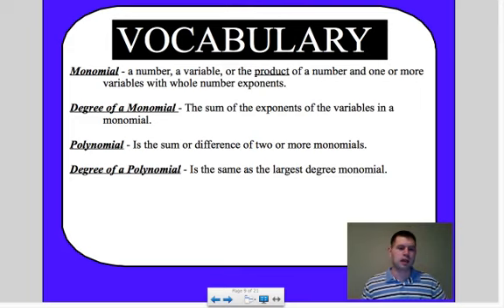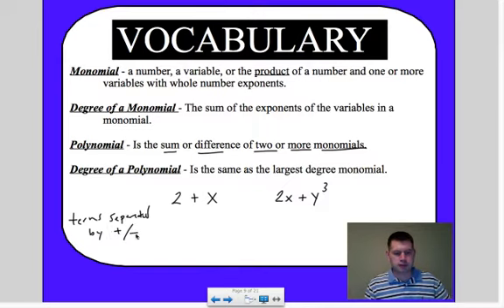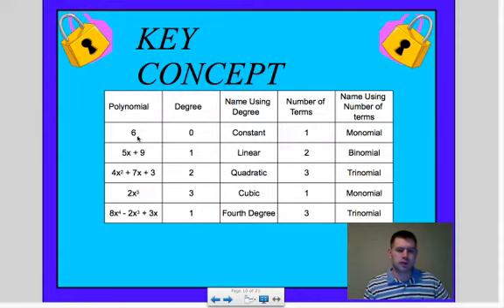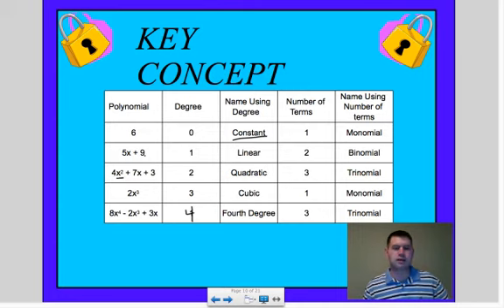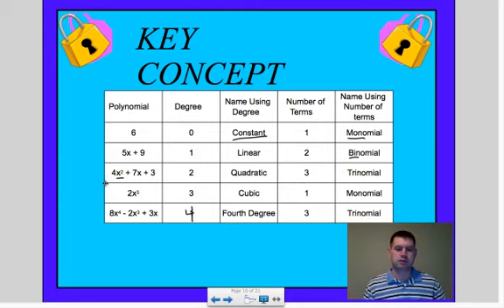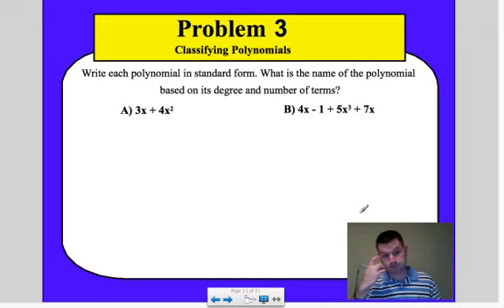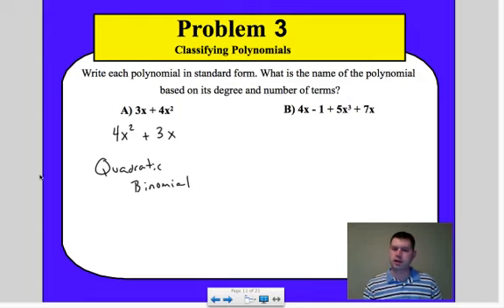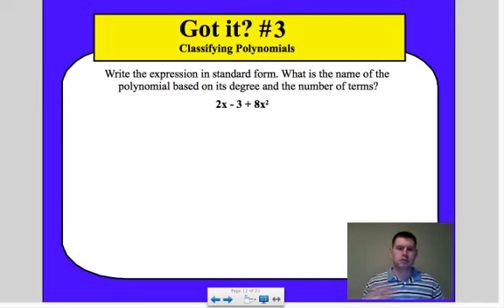Ch. 8-1 Part B Adding and Subtracting Polynomials.mp4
Adding, Subtracting and Identifying Polynomials.